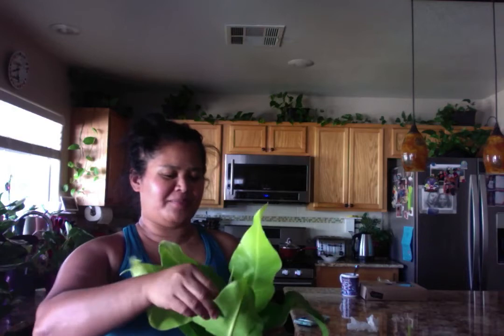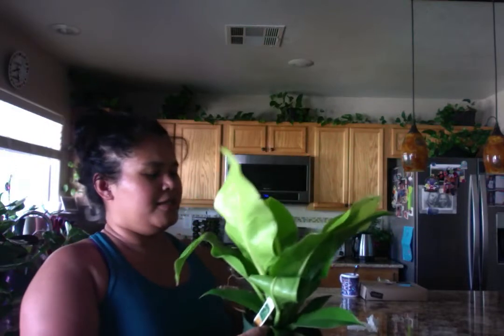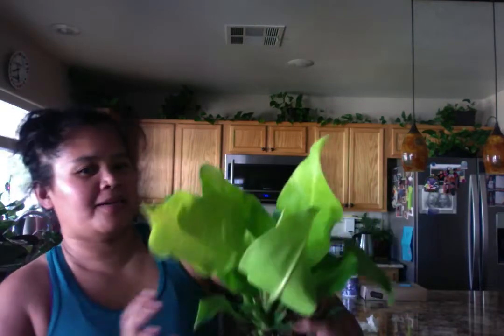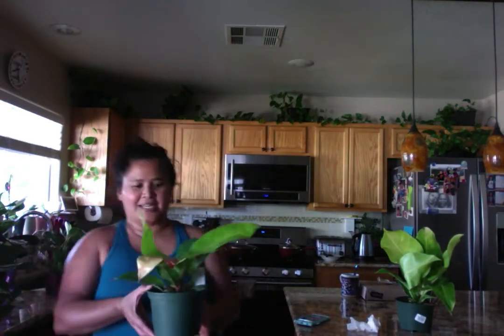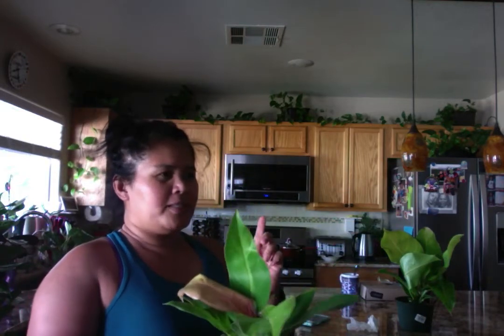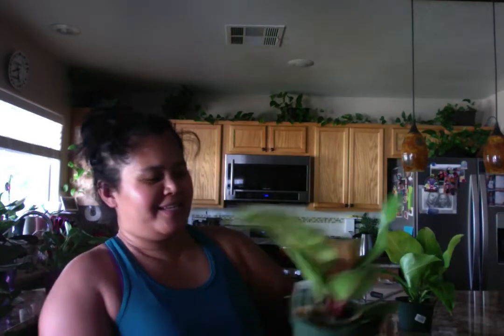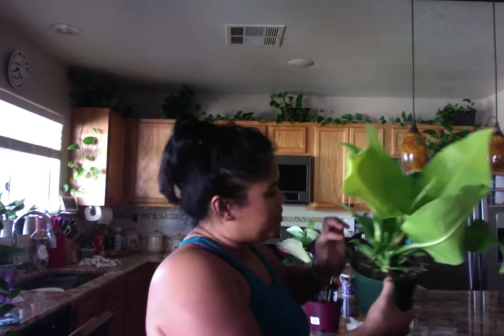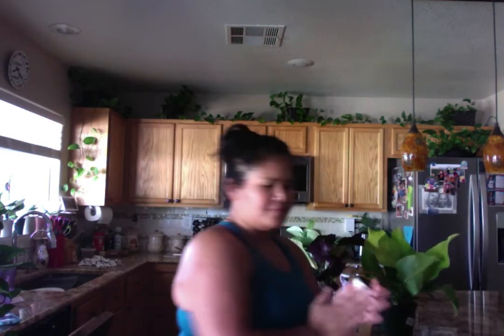My Philodendron Birkin! My wish list plant!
I found few Philodendron plants at Lowe's